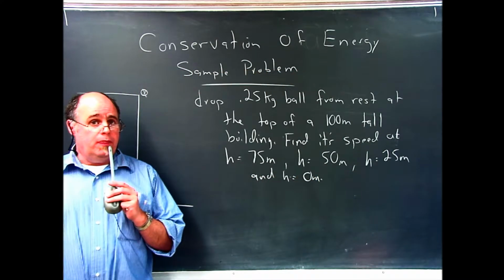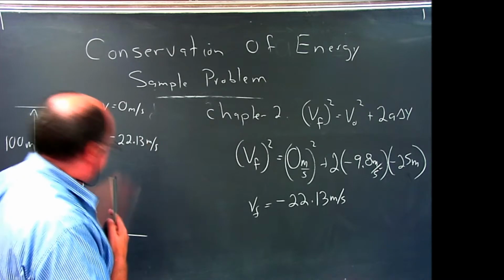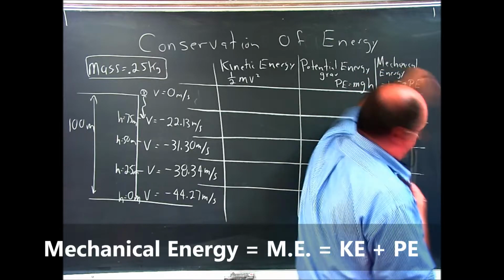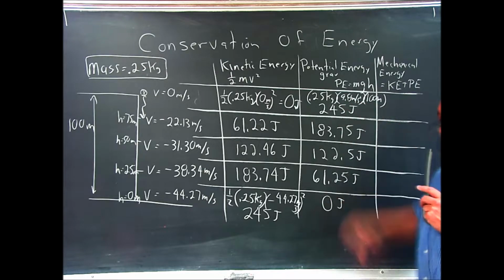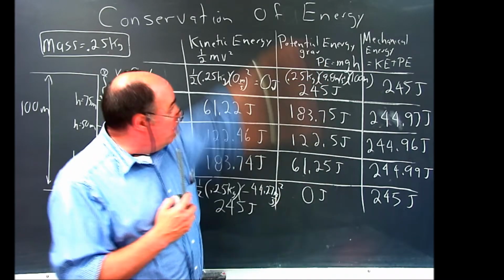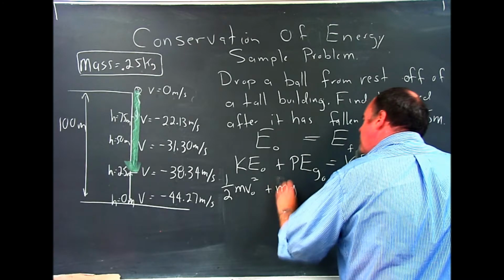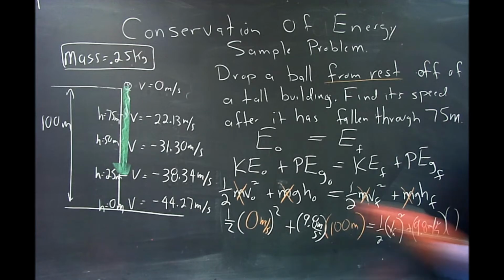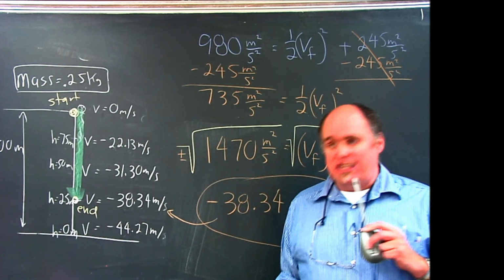Chapter 6_3 (Intro to Conservation of Mechanical Energy) (24 min)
Description: Chapter 6 continued: Mechanical Energy Sample Problems:  A 24 minute long video; (0:00) Sample Problem to find speed of falling ball at 5 different locations using Free Fall formulas; (7:32) Calculate KE of ball at 5 different locations; (9:20) Calculate the PE for all 5 locations; (11:07) Calculating the MECHANICAL ENERGY at all 5 locations; (13:14) CONSERVATION of MECHANICAL ENERGY; (14:56) Sample Problem using Conservation of Mechanical Energy (with no air-resistance)